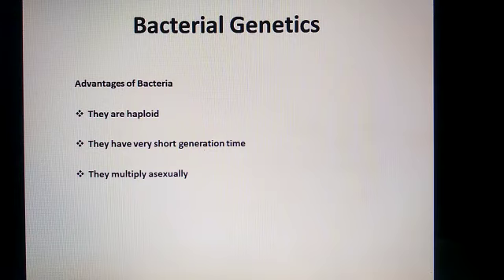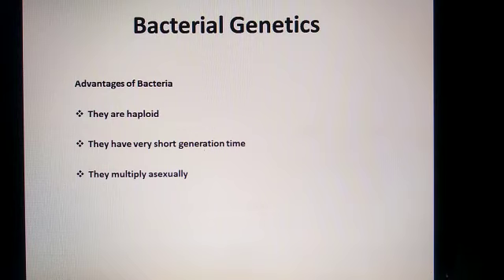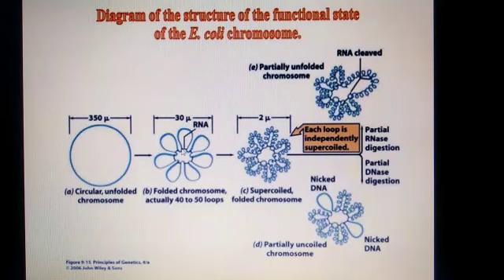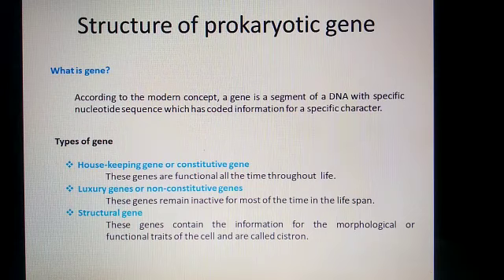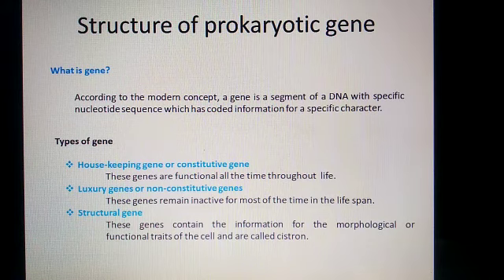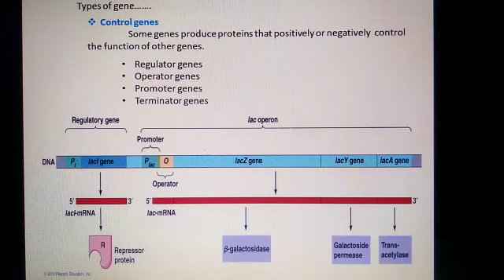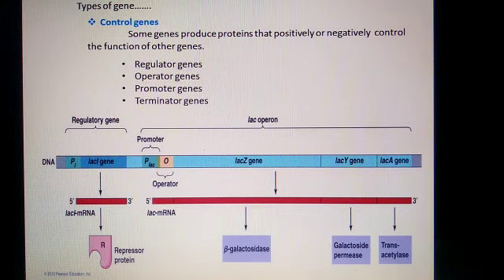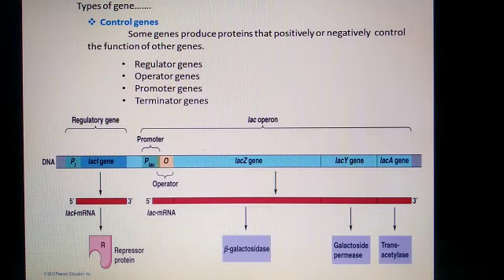Microbial genetics Part I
Semester IV
Dept. of Molecular Biology